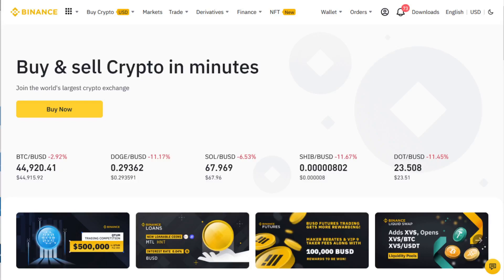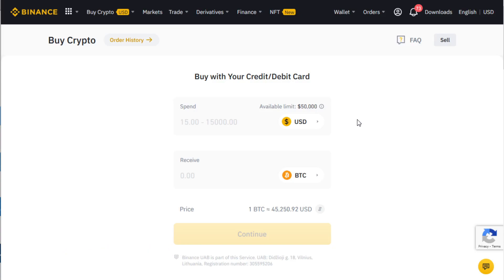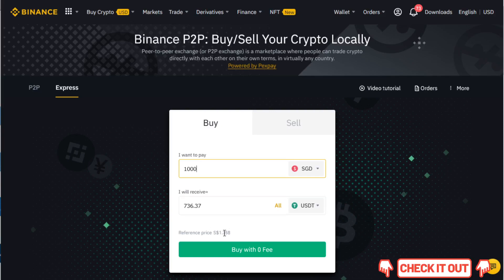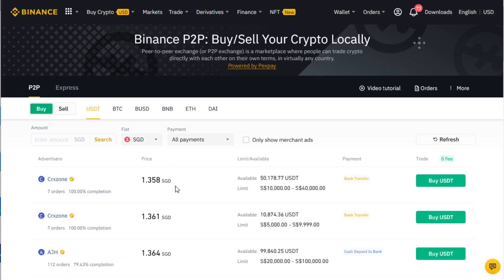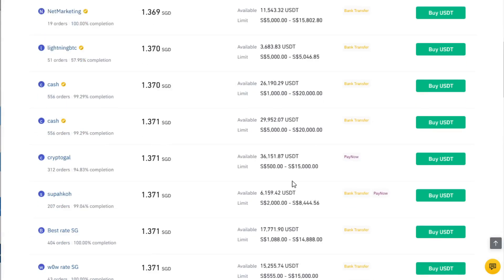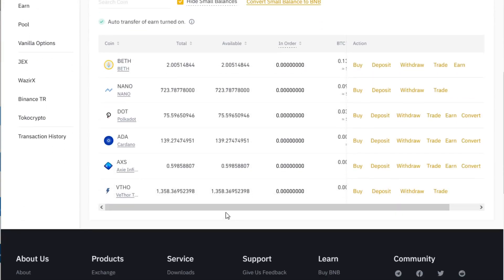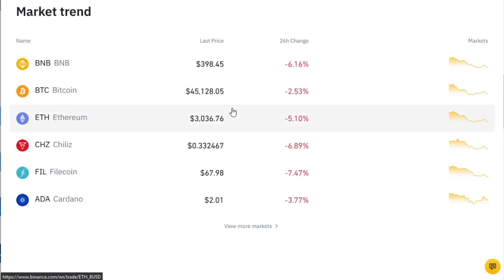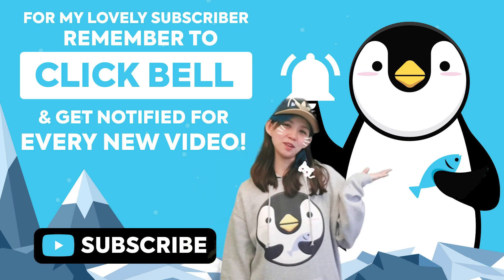How to use P2P trading on Binance.com with Bank transfer buy Crypto bank deposit p2p appeal tutorial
How to use P2P trading on Binance.com with Bank transfer buy Crypto using credit debit card and bank deposit p2p appreal tutorial

✅Join Celsius Network using code 16062615fa when signing up and earn $50 in BTC